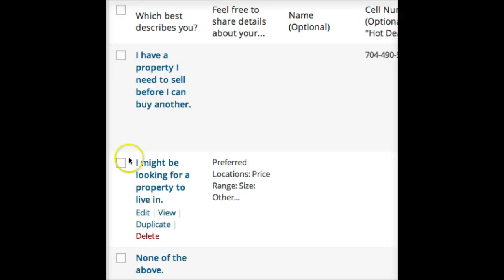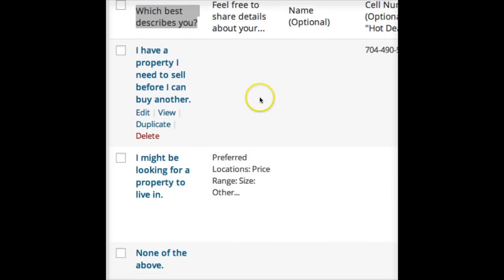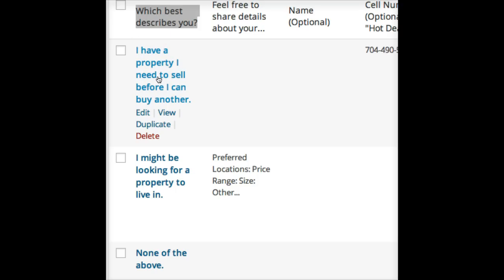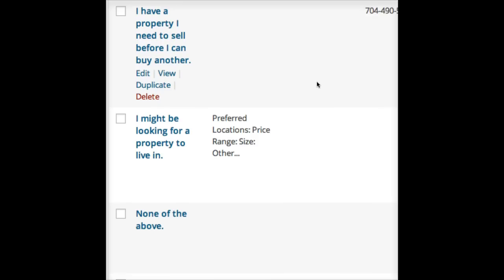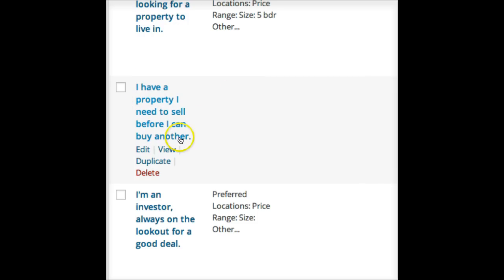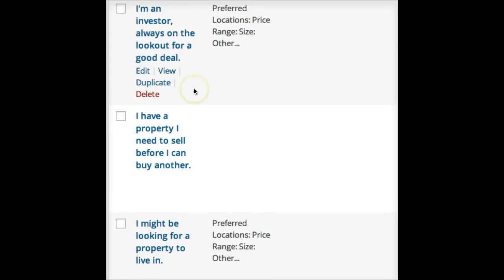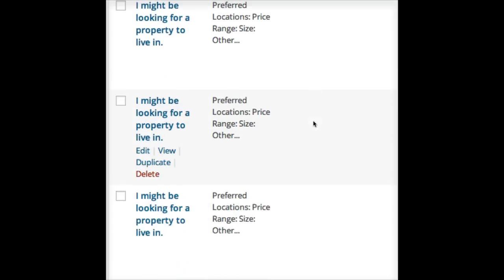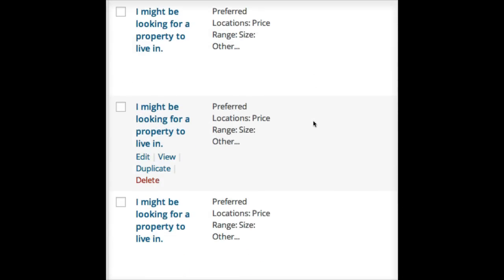180 Real Estate Leads In 2 Days